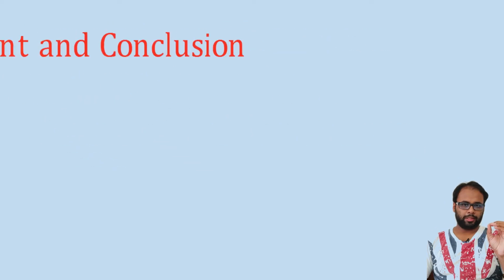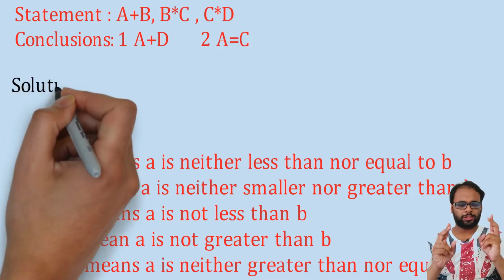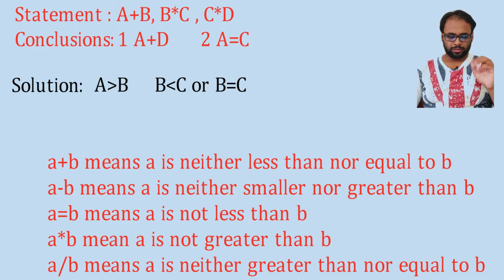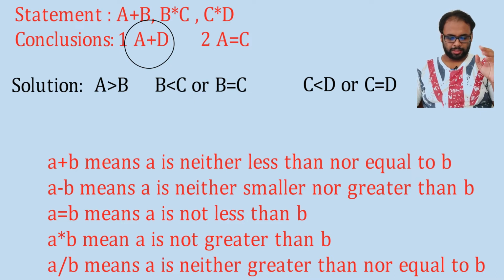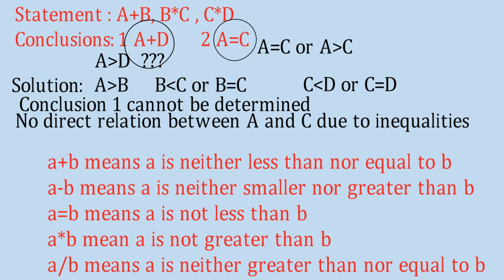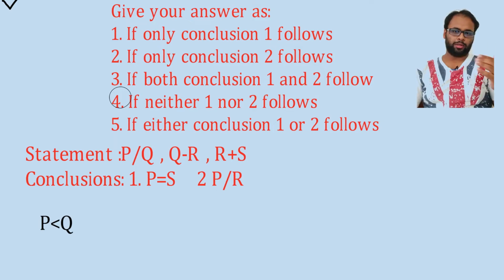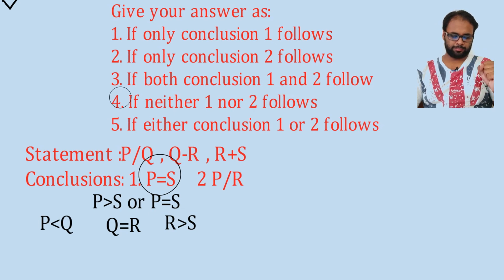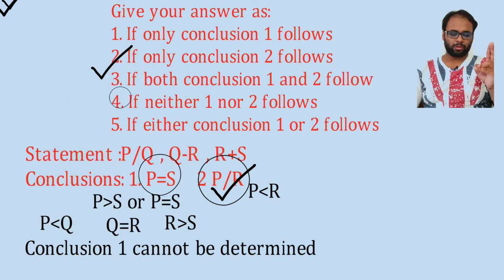Solve symbols and notations part 2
Learn how to solve symbols and notations